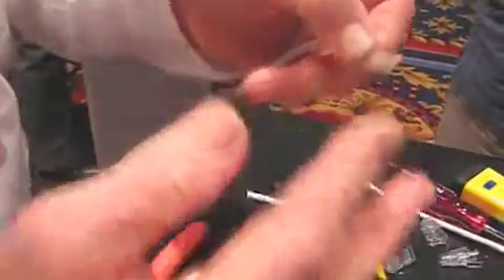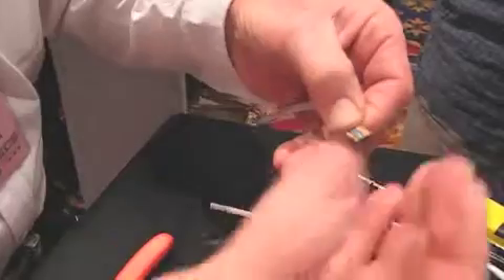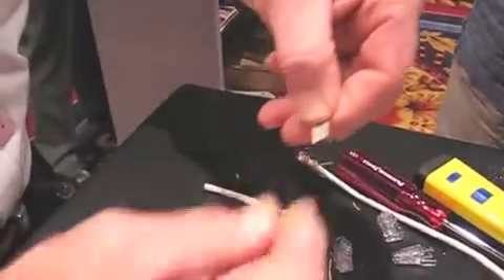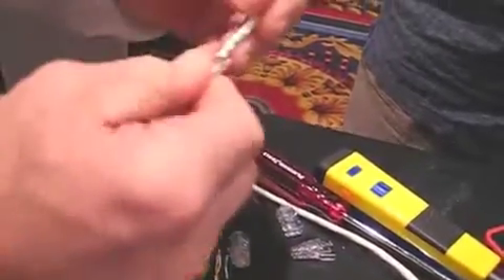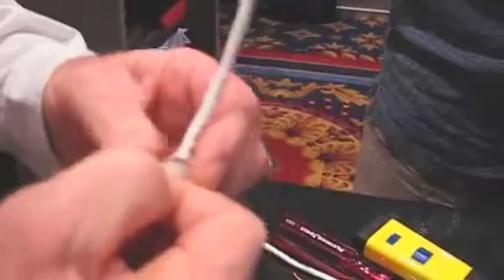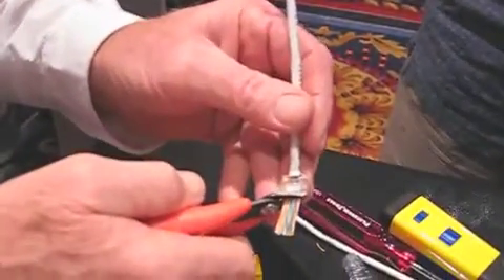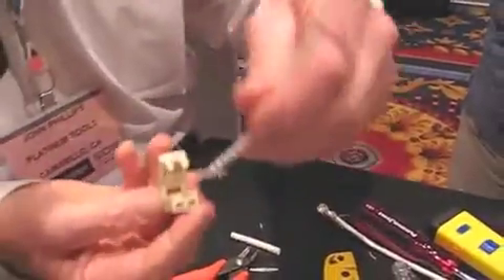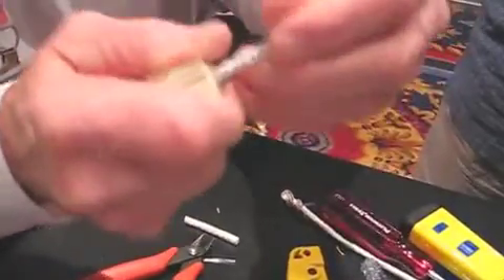Platinum Tools EZ-SnapJack RJ45 WallPlate Jack EDS 2011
John Phillips, "Papa John", of Platinum Tools shows us how EZ the new EZ-SnapJack is to assemble @ EDS 2011 in Las Vegas.  It makes assembling Cat 5/6 'keystone' wallplates a breeze.  Available for online purchase @ & also available from Tri-State Electrical Supply @ Thank you.